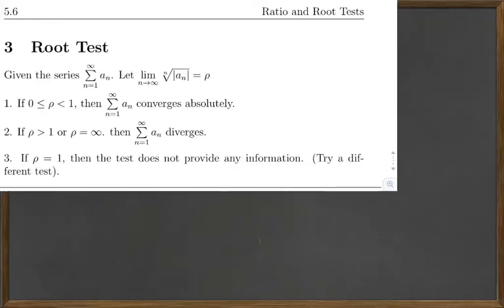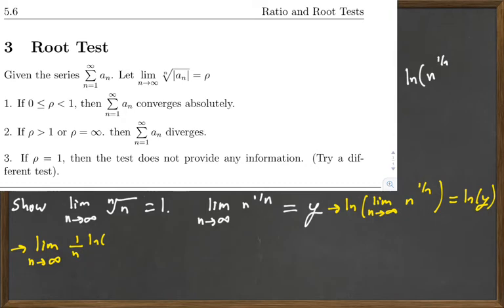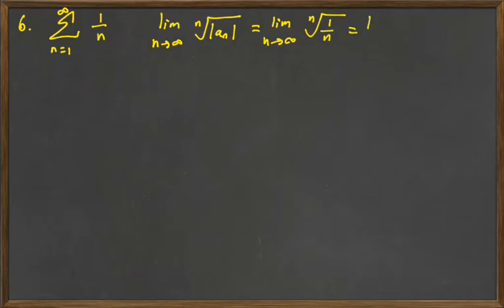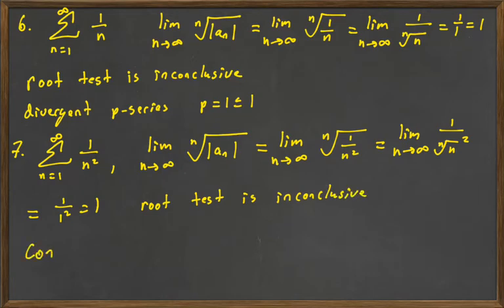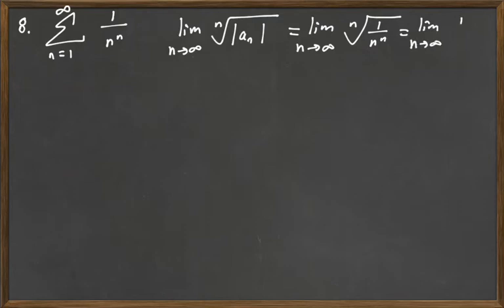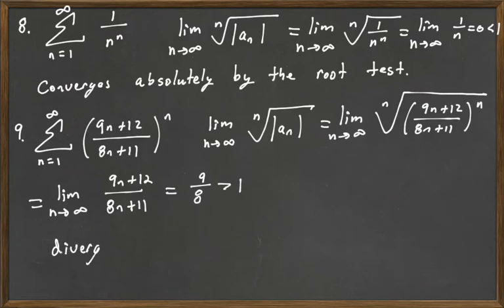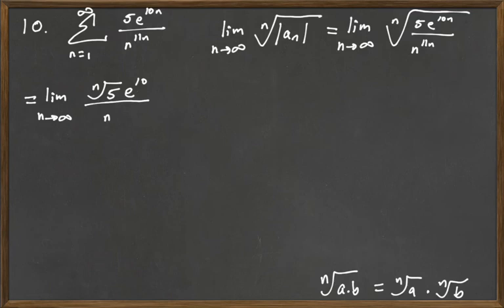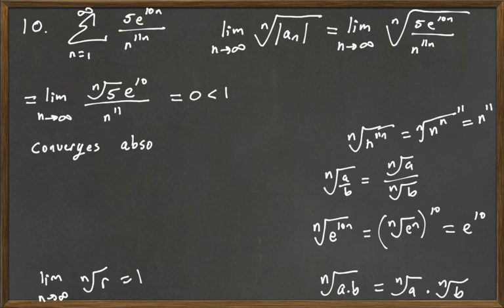Math 2414 5-6 Part 2